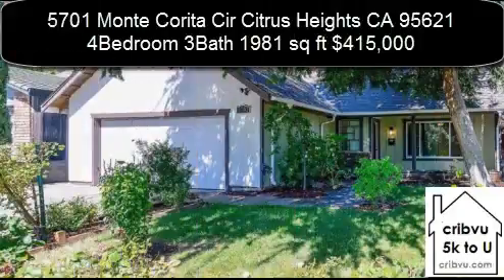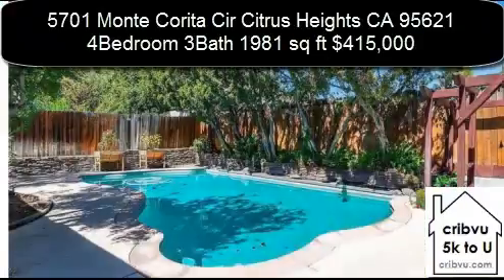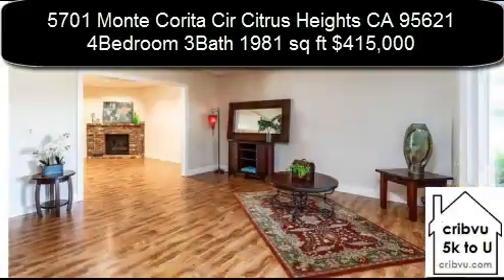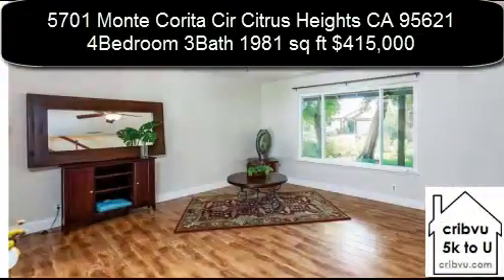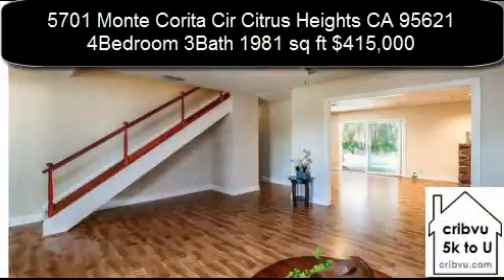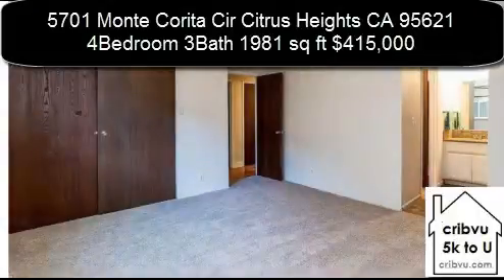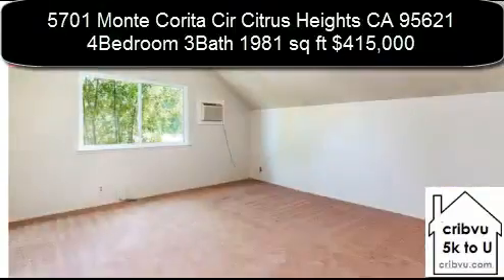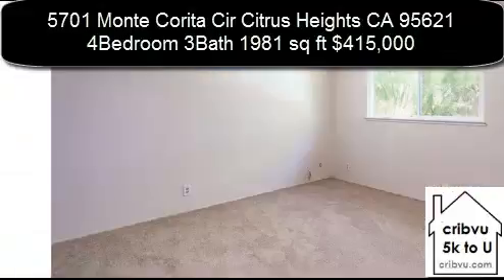5701 Monte Corita Cir Citrus Heights CA 95621 - cribvu.com (5k to you)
Want $5,000 when you buy 5701 Monte Corita Cir Citrus Heights CA 95621?

5701 Monte Corita Circle in Citrus Heights California is a 4 bedroom 3 bath 1,981 square foot home. Beautiful Family Friendly 4 bedroom/3 bath Home on quiet Street in Citrus Heights. Property Features include open concept living areas from living room to dining/ kitchen area, with access to an inviting salt water pool & private entertainment patio. Large main floor master suite plus 1 bedroom & full bathroom, & 2 additional bedrooms upstairs w/full bathroom. Newer HVAC system, vinyl windows, garage doors & roof. Large koi pond; low maintenance front & backyards. Close to schools, & shopping.